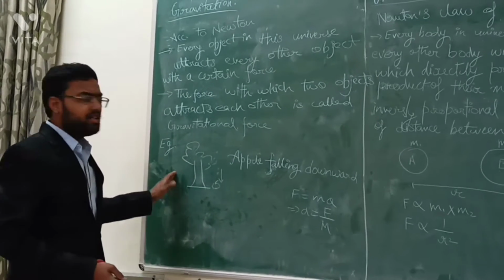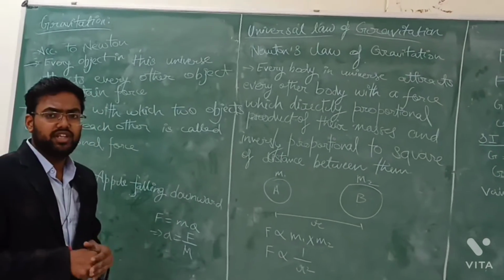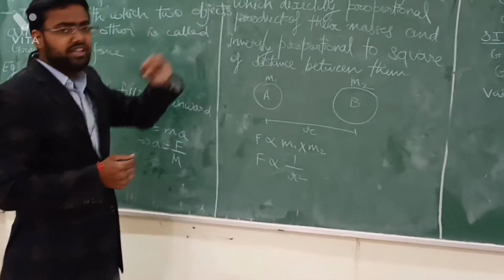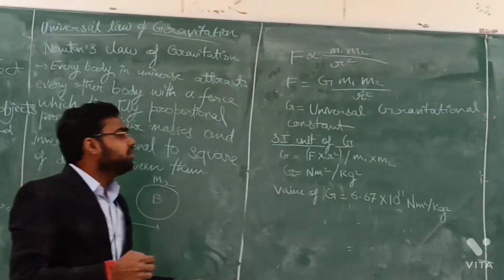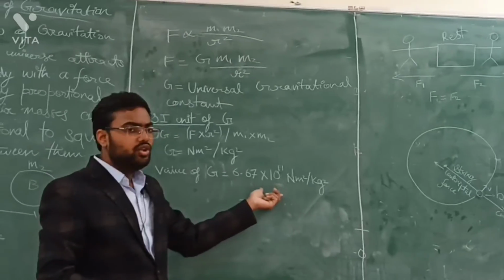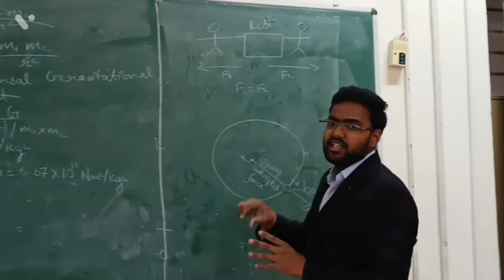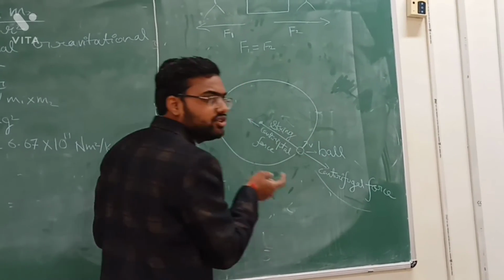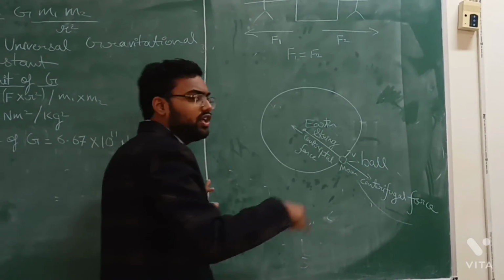Gravitation by Harsh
For 9th and 10th